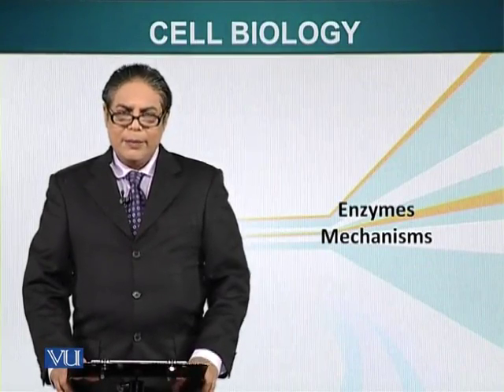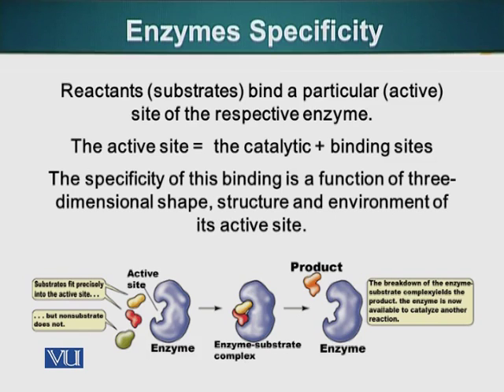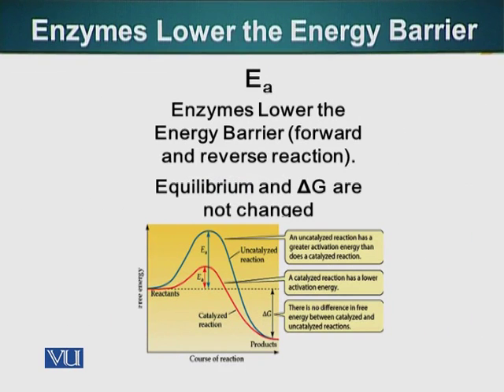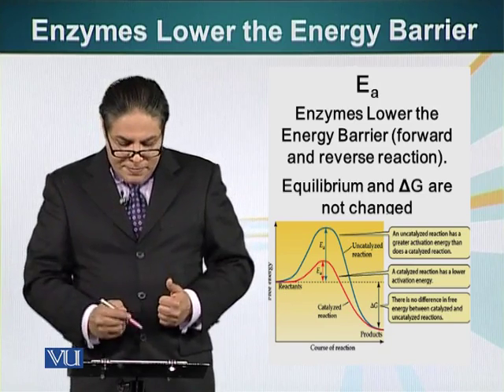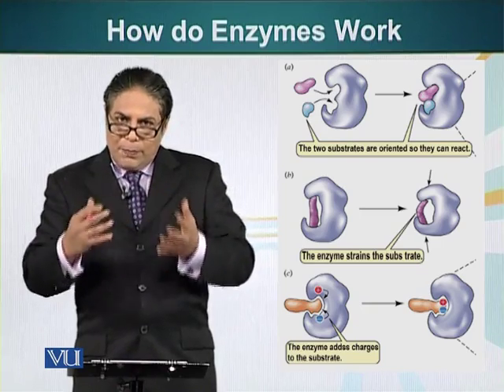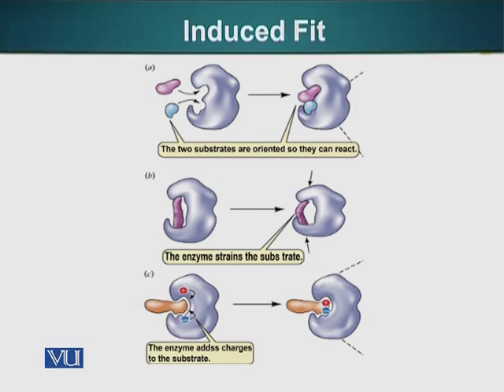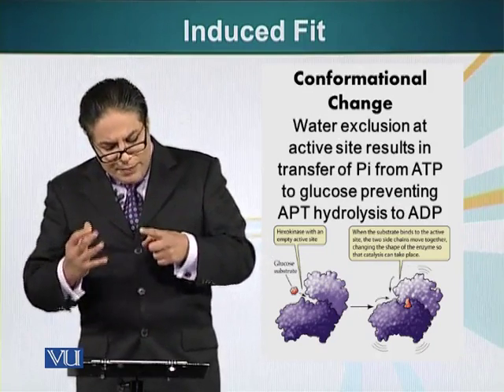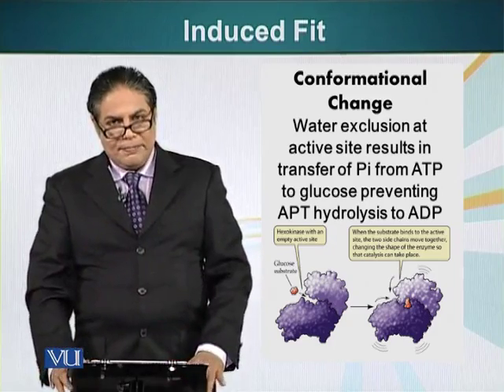Topic 30 (BIO201 - Cell Biology)